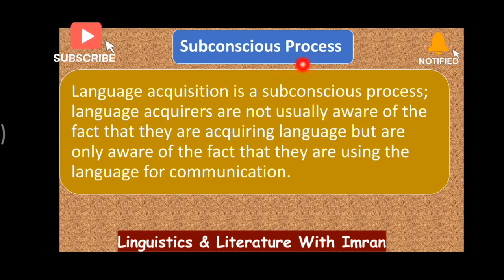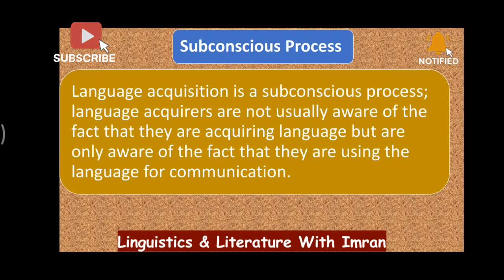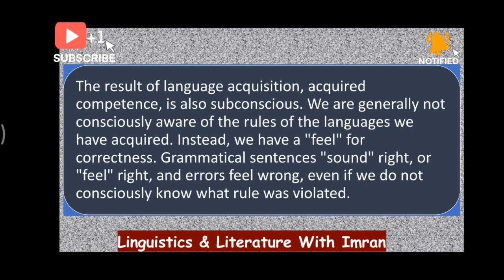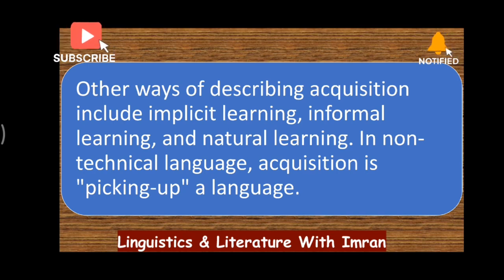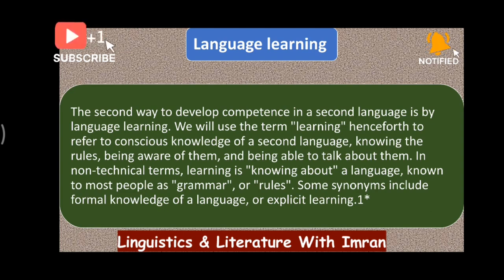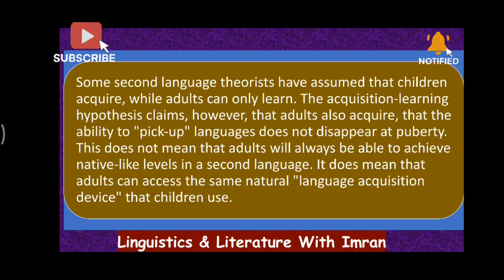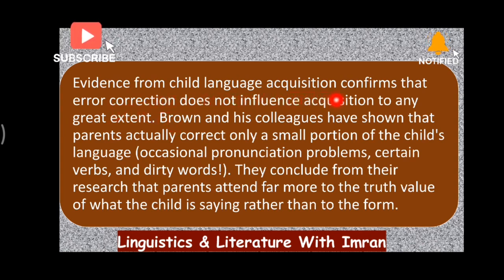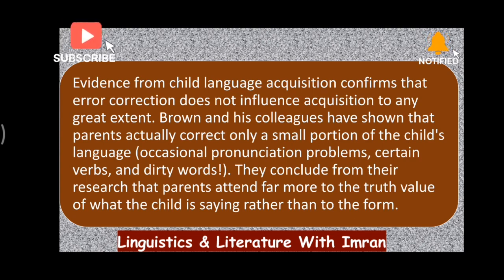Language Acquisition & Language Learning | SLA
Delve into the intriguing world of language acquisition and language learning as we unravel the key points that distinguish these two essential components of linguistic development. In this thought-provoking video, we explore the fundamental differences between language acquisition, the natural and subconscious process through which we absorb our first language, and language learning, the deliberate and conscious effort to acquire a new language. We dissect the critical distinctions, including age factors, cognitive processes, and environmental influences, shedding light on the unique mechanisms that shape our linguistic abilities. Whether you're a language enthusiast, educator, or simply curious about the intricacies of human communication, this insightful discussion offers valuable insights into the essential nuances of language acquisition and learning. Join us as we navigate through the essential key points that define these indispensable aspects of language development."